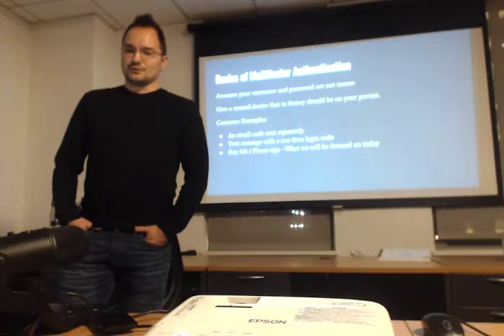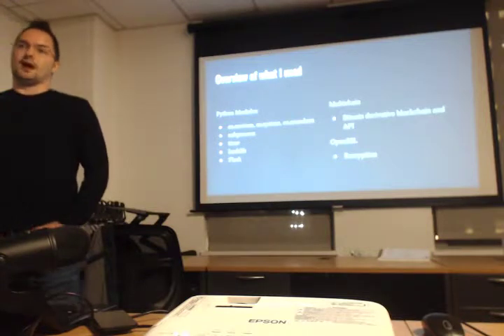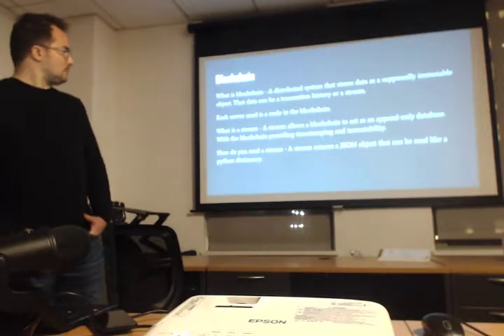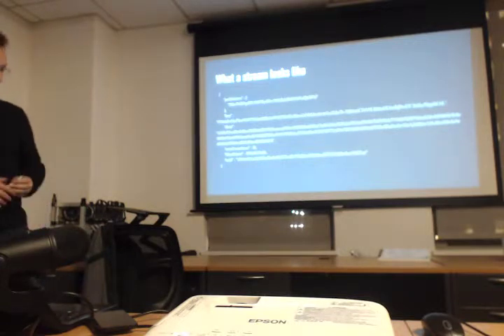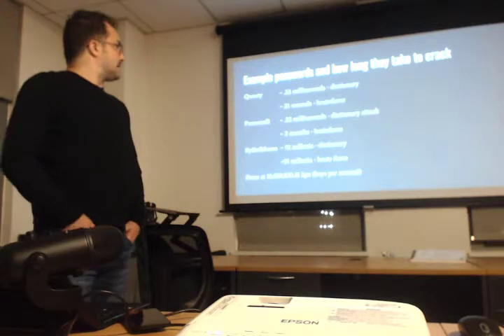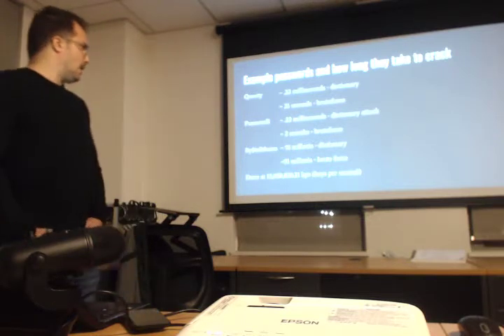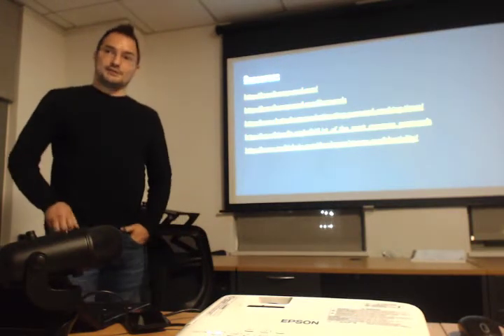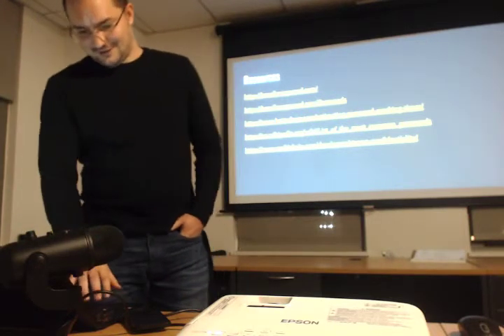Demo Day: Two Factor Authentication: Using Blockchain Technology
During the demo of his Two Factor Authentication final project, Byte Academy grad Jon describes the technologies that he used for it including multichain, hashing functions, Python, open SSL.  He also provides a lesson on blockchain and other technologies that he used.